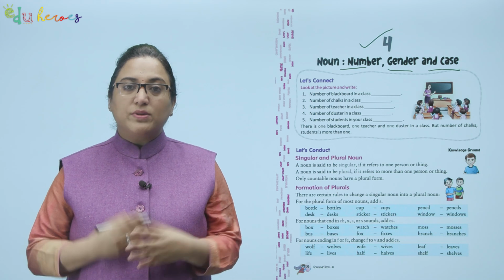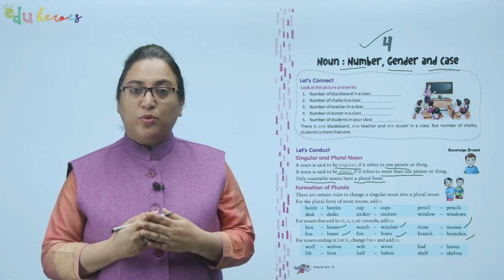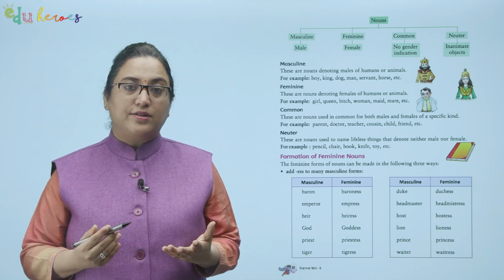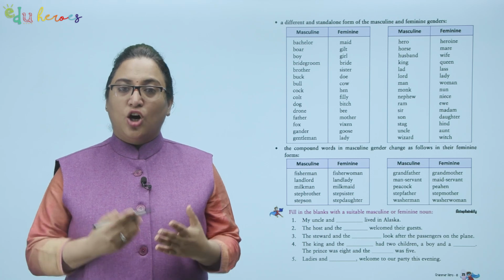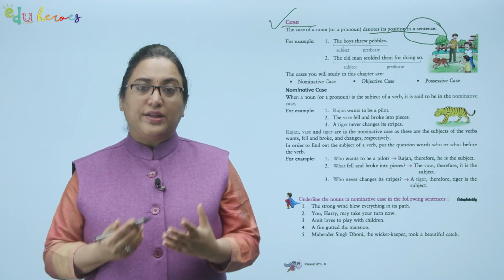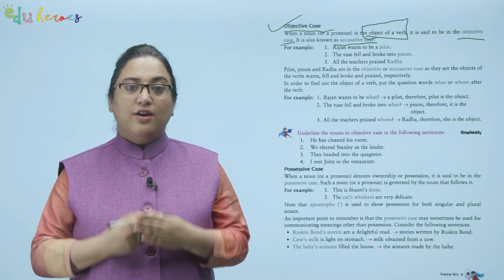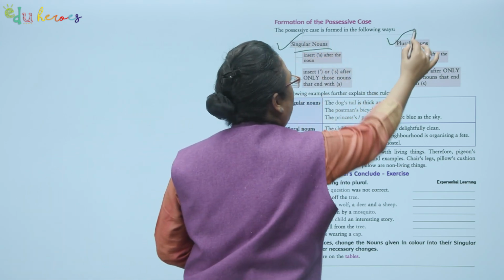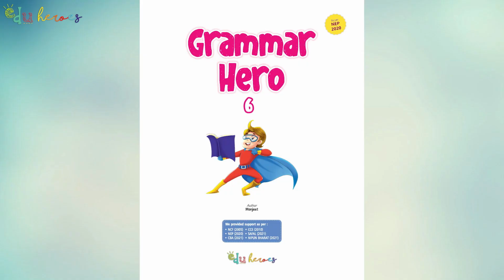Ch 4 | Shaad | grammar | Class 6 | Noun : Number, Gender and Case | For children